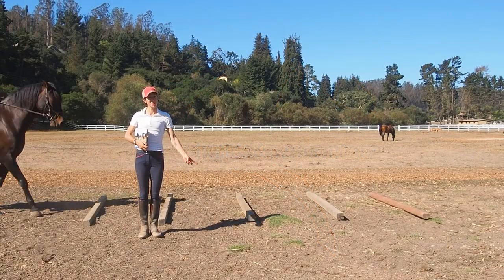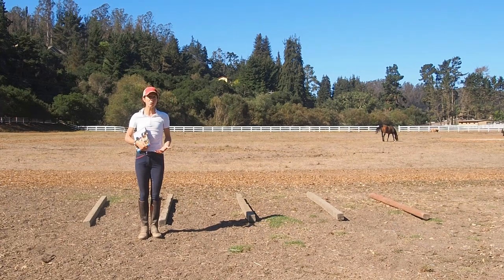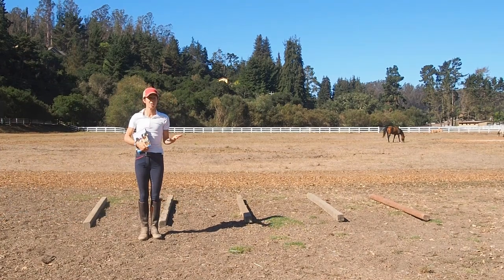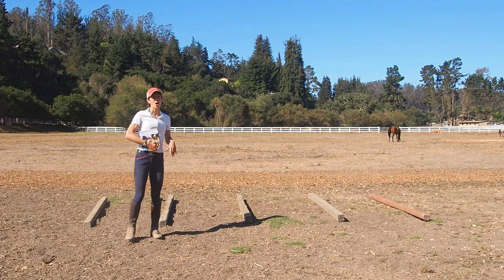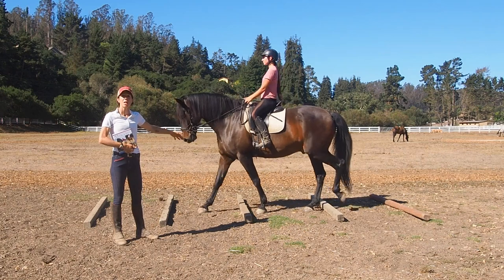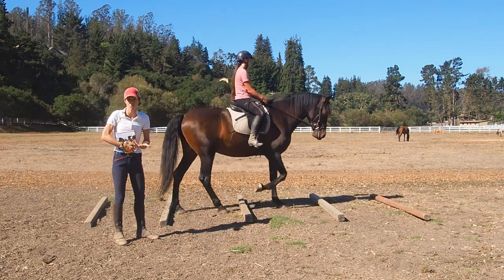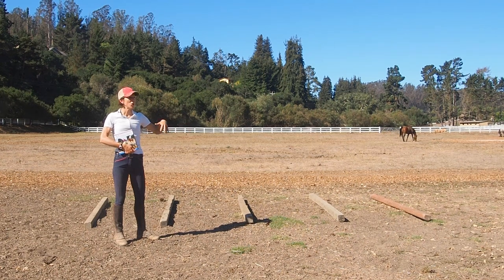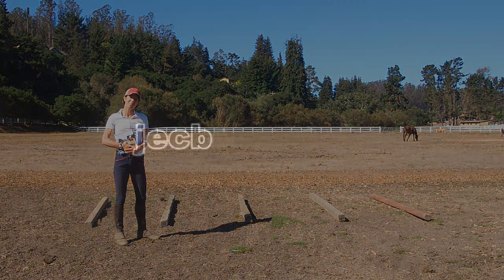Walk Pole Tips from Jec Ballou